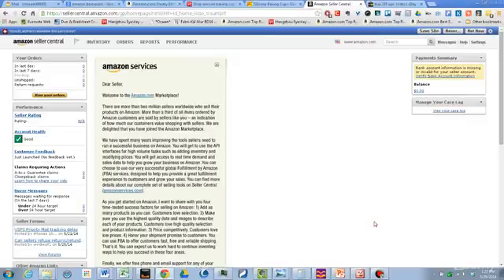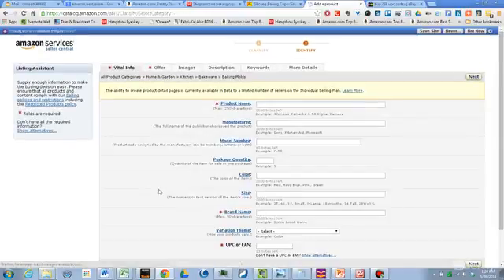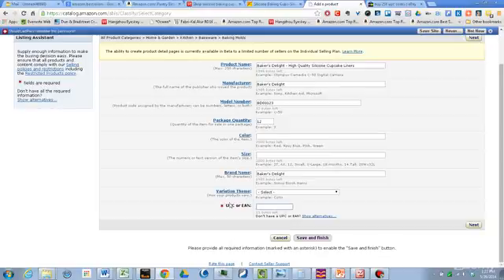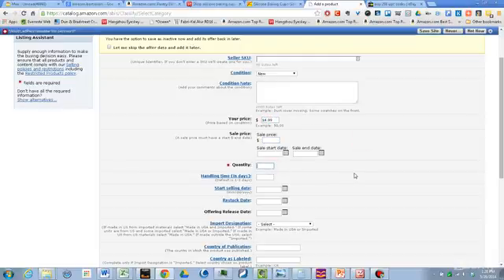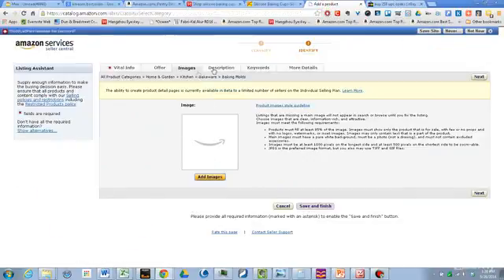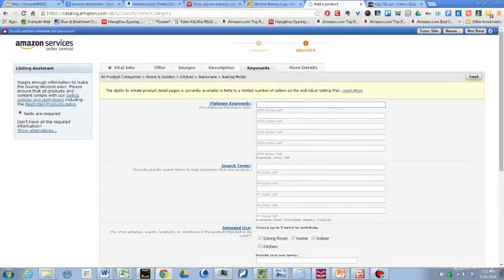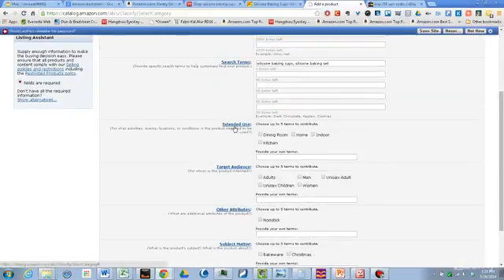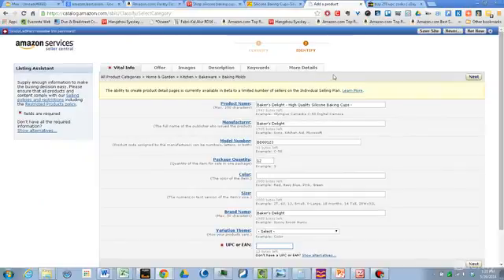how to sell products online on amazon from beginners - product delivery , affiliate commission